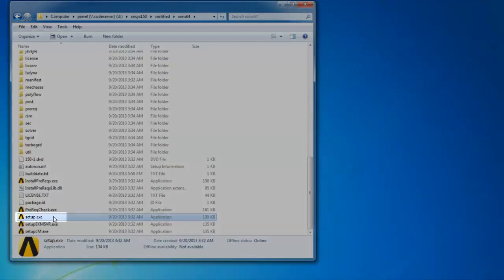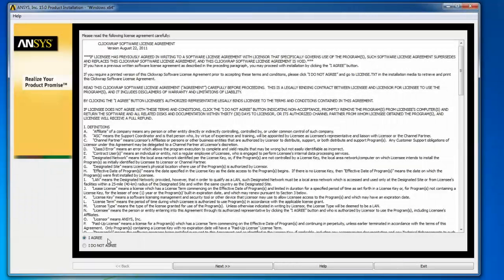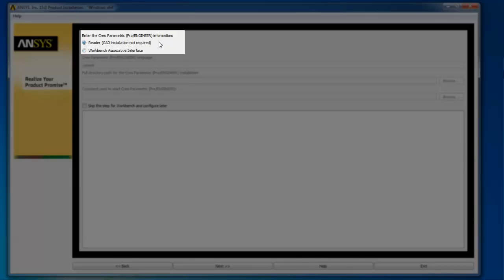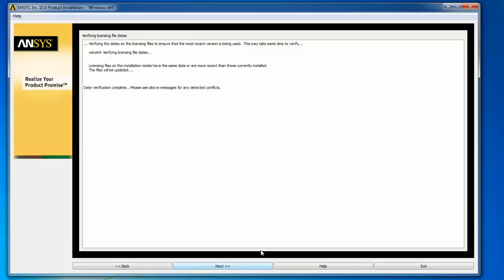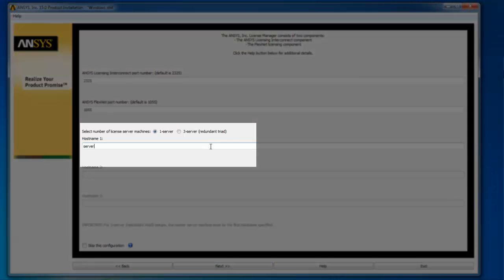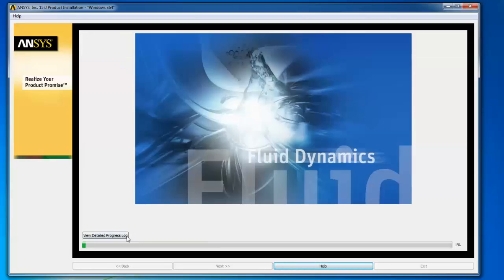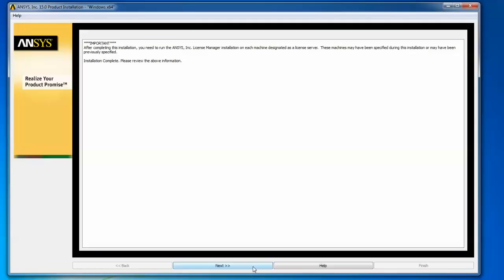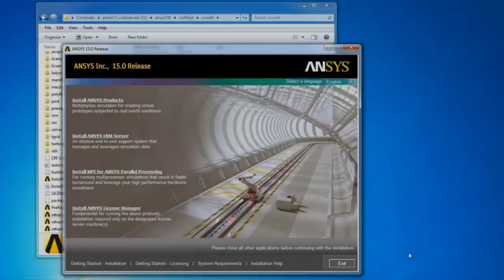Installing ANSYS Products - Release 15.0 on Windows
The Installing ANSYS Products video walks you through the basic process of installing our products on the Windows platform. This includes configuring the client-side licensing. If you have further questions, please visit the ANSYS Customer Portal. We cannot provide further technical support here on YouTube.